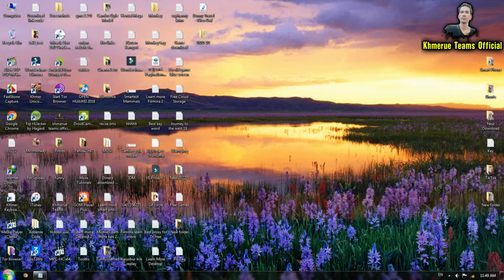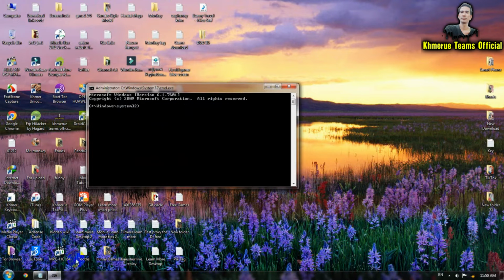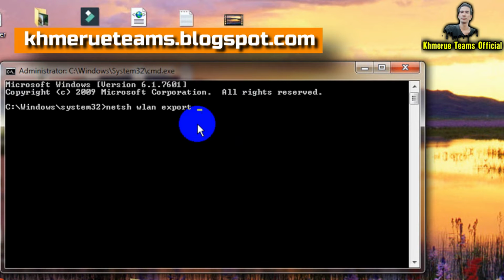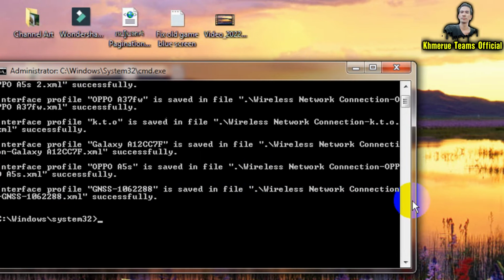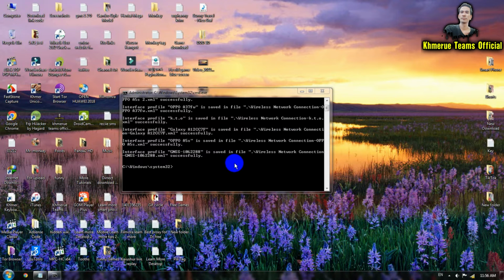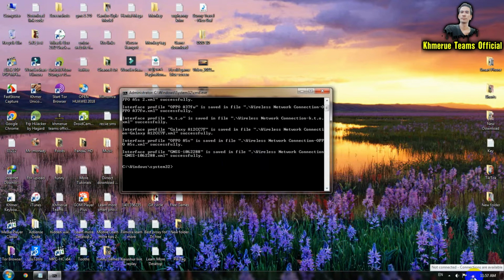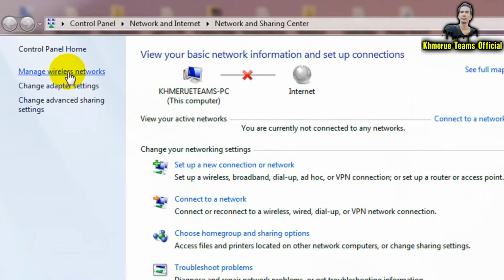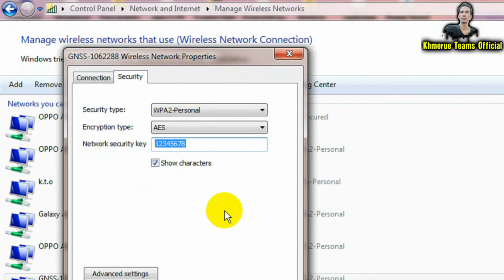Forgot Wifi password on Windows 7 Solution | How to get forgot Wifi Password on Windows.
Learn more tips:
5.How to Add Descrtiption Text info on Winrar in comments | Put Link, Text and Description on Winrar